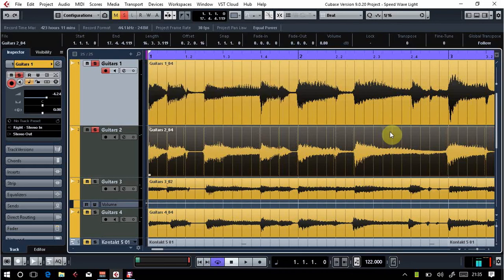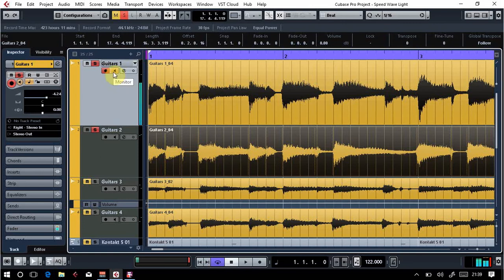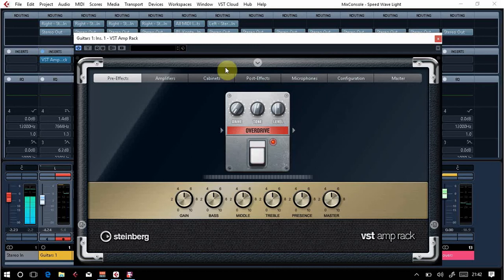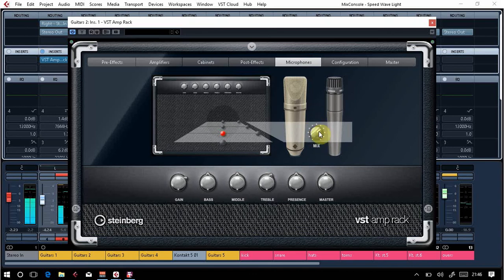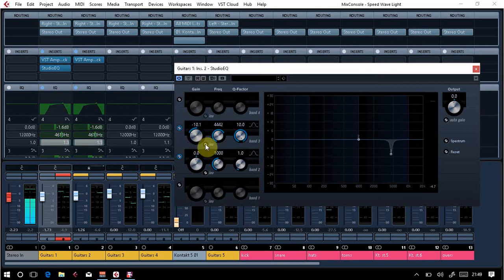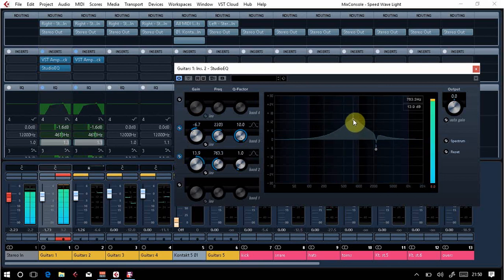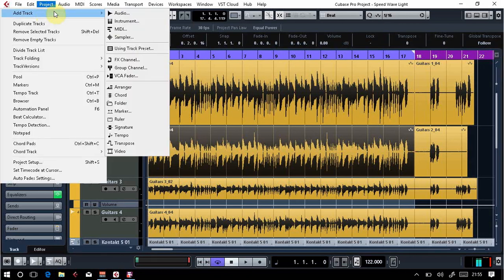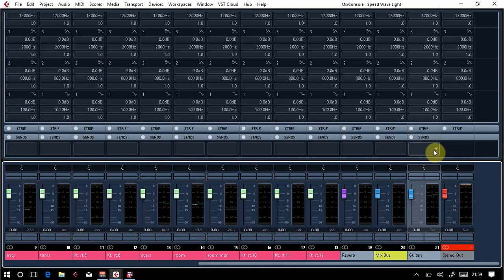Mixing guitars and Amp Rack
Mixing guitars in Cubase using amp Rack and creating group channels for guitars